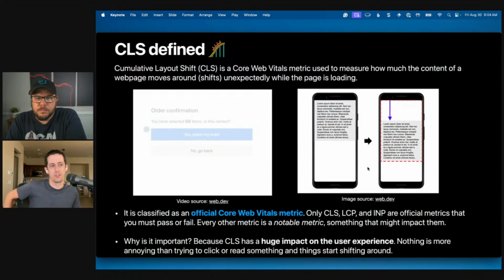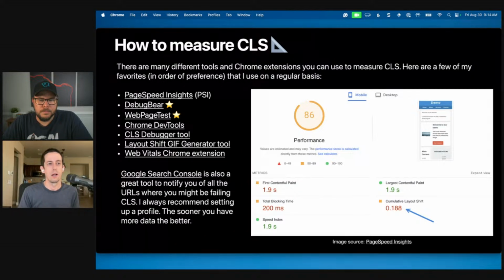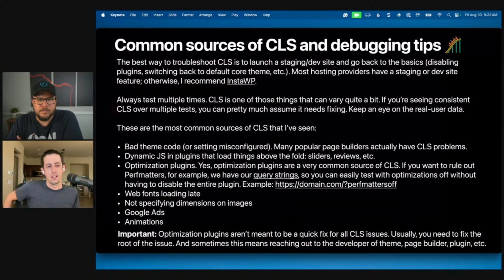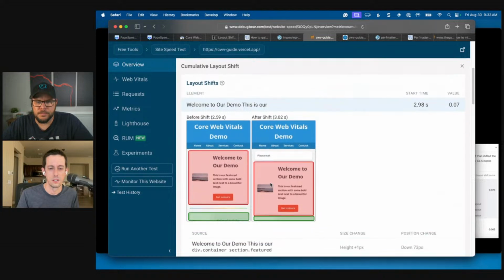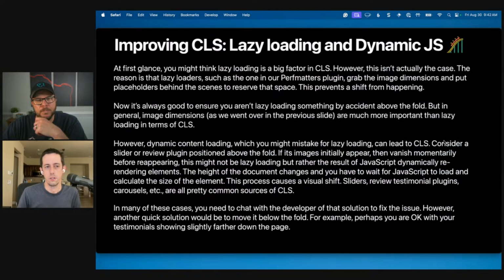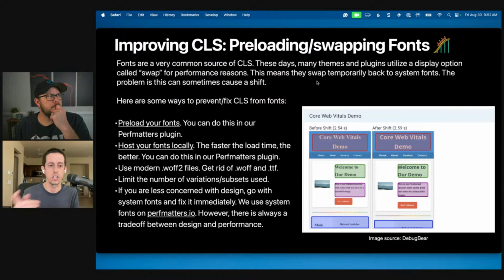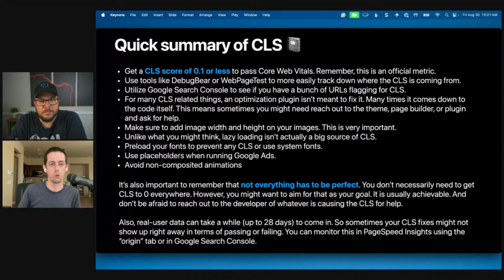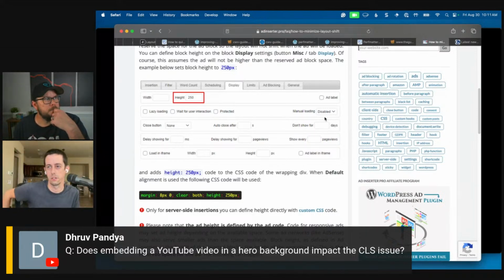How to fix Cumulative Layout Shift (CLS) with Brian Jackson of Perfmatters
Navigating the world of Core Web Vitals can sometimes feel like deciphering a secret code — one where understanding the nuances can make or break your website's performance. With Google's ever-evolving standards, mastering these metrics is not just nice-to-have, it's crucial for every developer aiming for peak site performance.

Welcome to the fourth session of Vitality: A 5-Part Webinar Series Decoding Core Web Vitals, hosted by Kyle Van Deusen with our expert, Brian Jackson from Perfmatters.

This session zeroes in on a metric that directly impacts user experience by measuring visual stability — **Cumulative Layout Shift (CLS)**.

Why CLS? CLS measures the frequency and magnitude of unexpected layout shifts on your page. High CLS can frustrate users and lead to lower engagement, making it vital to address.

In this session, we'll cover:

🔄 The Basics of CLS: Understanding what CLS measures and why stability is key to user satisfaction.

🔍 Deep Dive into Factors Affecting CLS: Examining the common causes of layout shifts, from images without dimensions to dynamically injected content.

🛠 Practical Optimizations: Hands-on strategies to minimize CLS, such as specifying size attributes for images and video elements, stabilizing ad placement, and managing font loading.

This webinar is dedicated not only to understanding CLS but mastering techniques to improve it, ensuring your site offers a smooth and stable visual experience. Whether you're refining an existing site or building new pages, our insights will help you minimize disruptions and enhance user engagement.